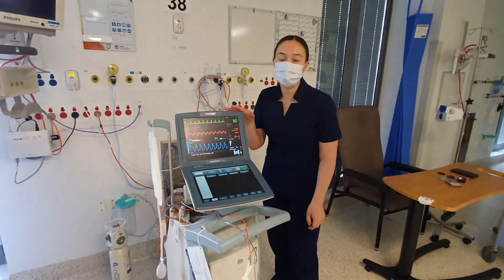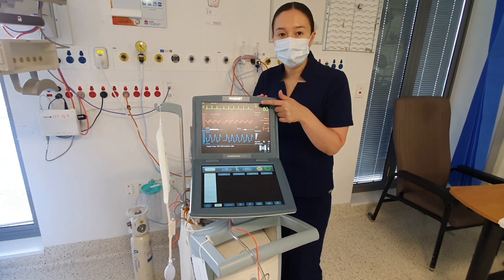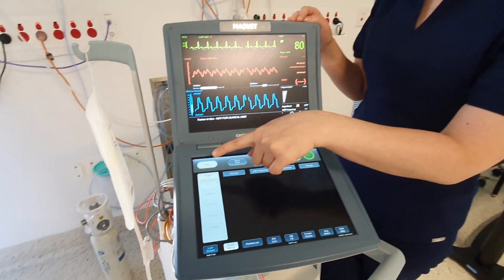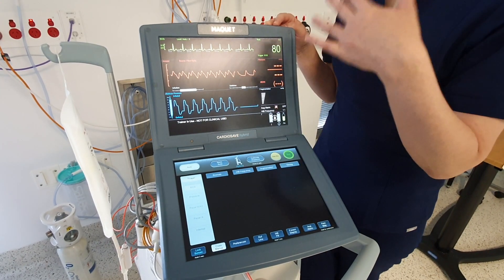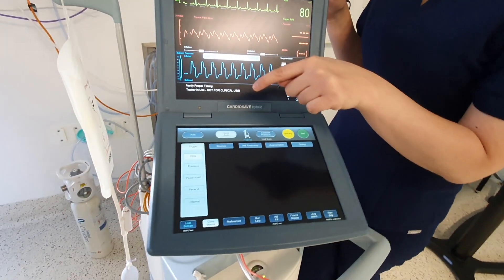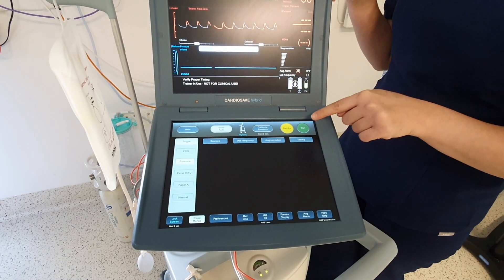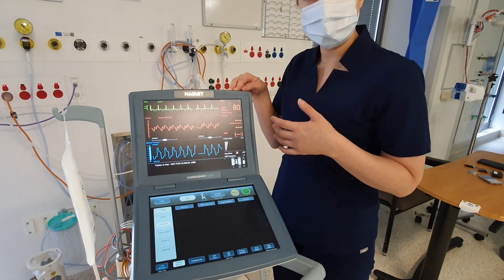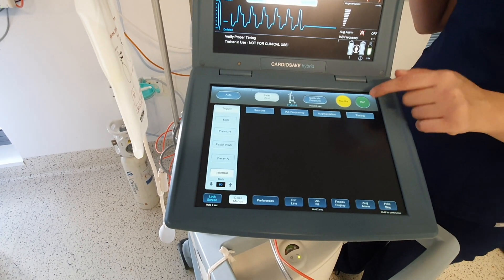IABP Cardiosave Console Modes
IABP how to change modes